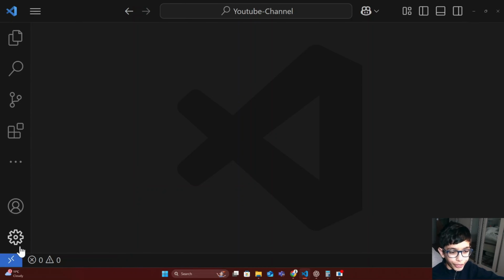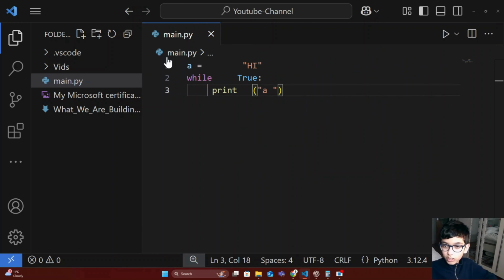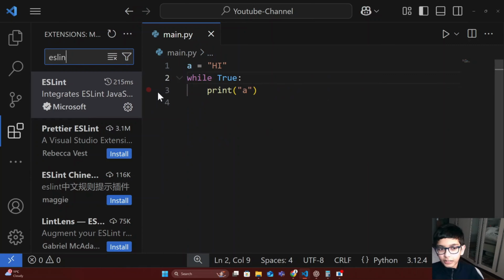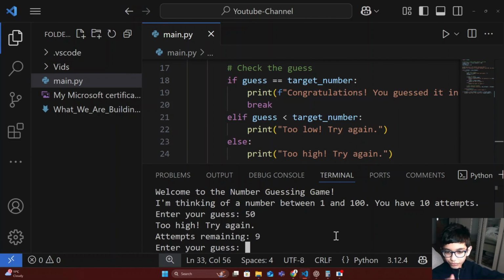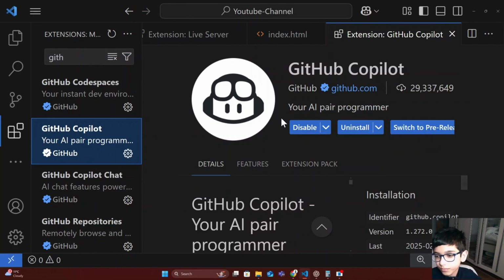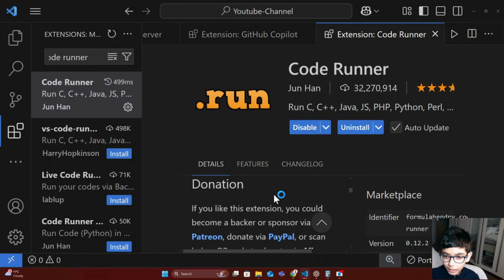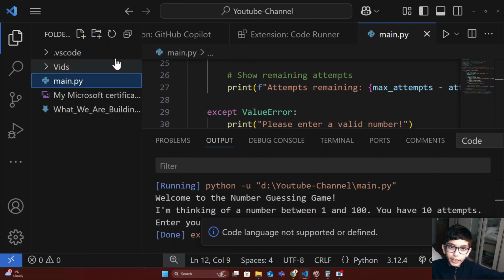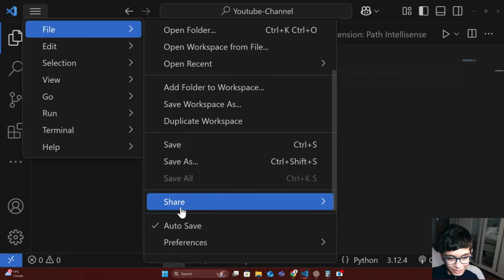Make VS Code 10x Better in Just 15 Minutes!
Tired of the default VS Code setup? Let’s level it up! 🔥
In this video, I’ll show you the best extensions, themes, and tips to boost productivity. ⚡
Whether you’re a beginner or pro, you’ll discover game-changing tricks! 🧩
👉 Watch till the end to transform your coding experience! 💻✨